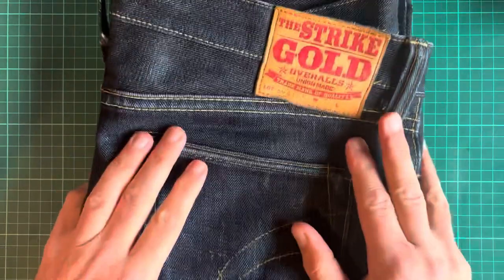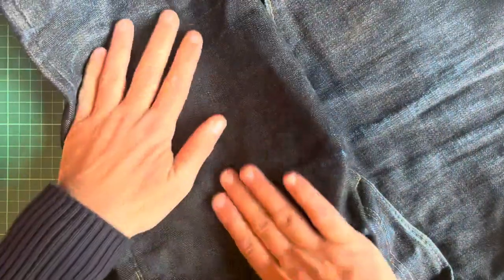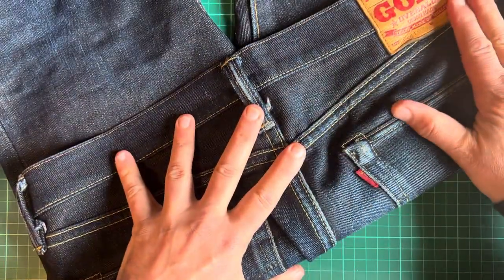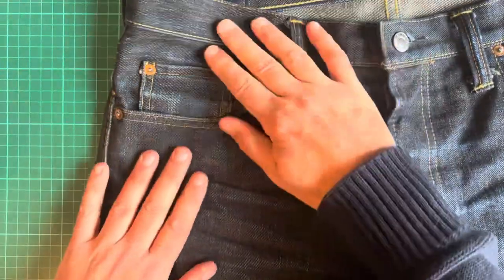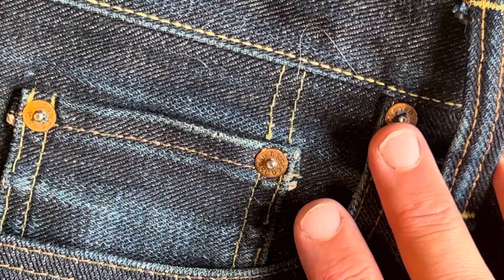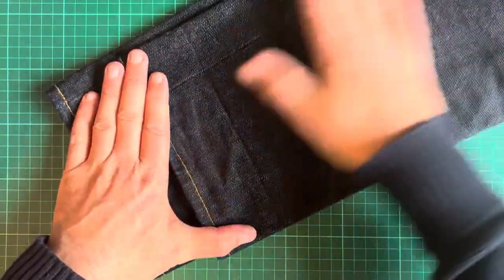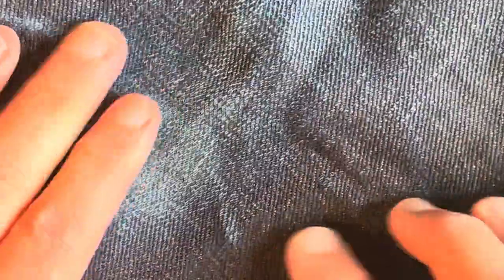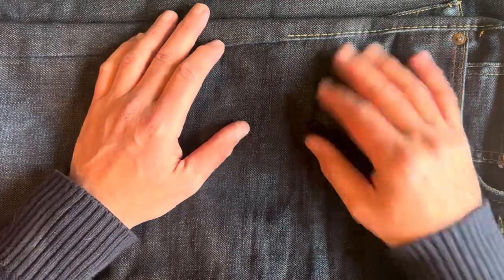The Strike Gold - no wash/soak for 2 years - pre soak review SG3109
In this video we’ll look at the wear on these unsanforized jeans that have not been soaked or washed over the past two years. Specifically:

- the fades
- how the stitching has held up
- any blowouts
- honeycombs
- pocket wear

I’ll also discuss the next steps in this epic quest!